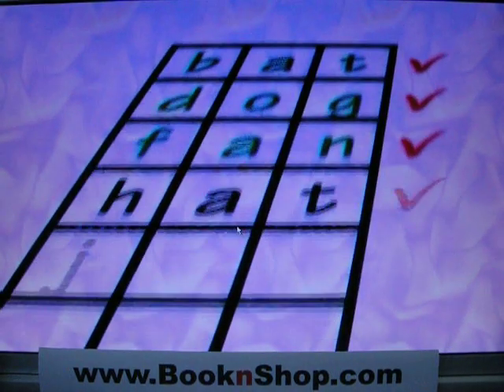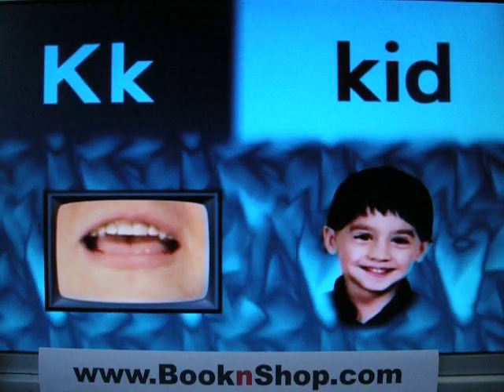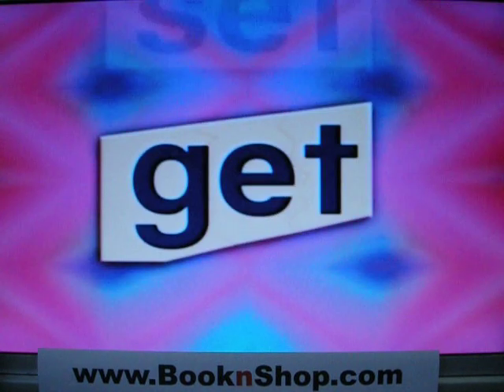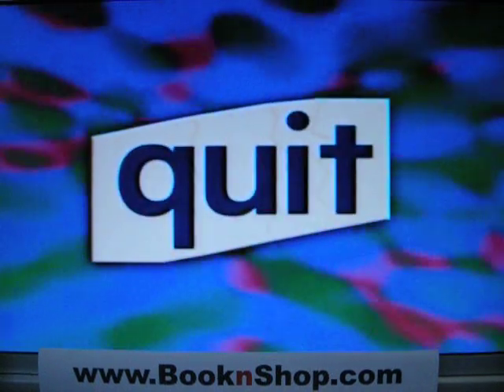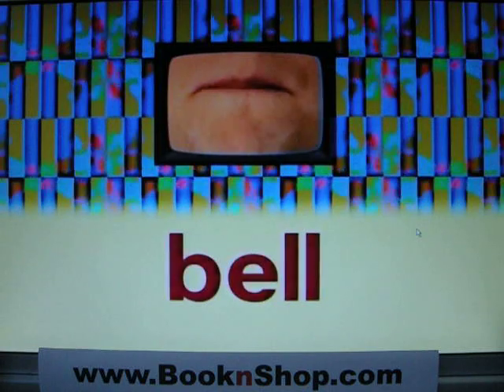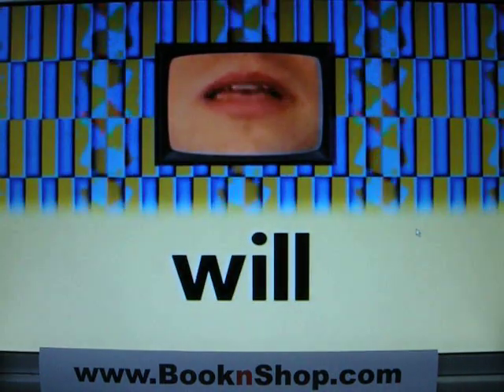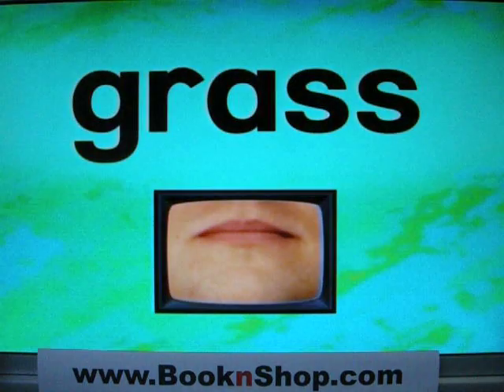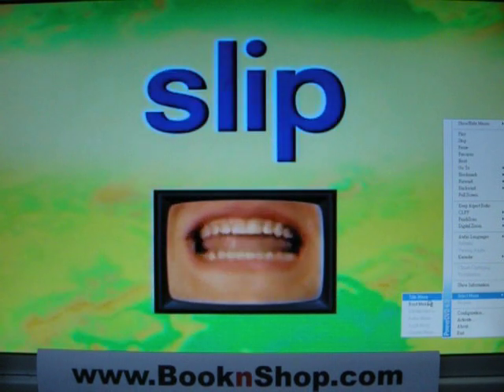英語拼讀PHONICS王(十書七碟)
書名: 英語拼讀PHONICS王(十書七碟)
令小朋友把英語當成母語
不用背讀音, 看見就能讀
課文: 單字母讀音, 短元音, 長元音, 輔音
10書冊, 4CD, 2DVD, 1CD-ROM
世圖音像